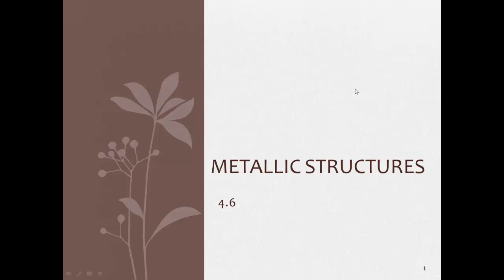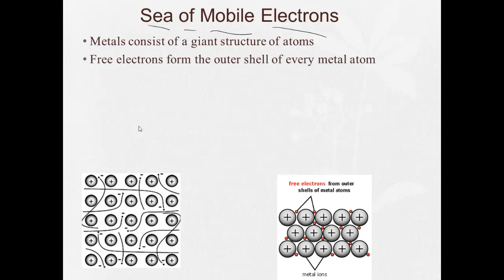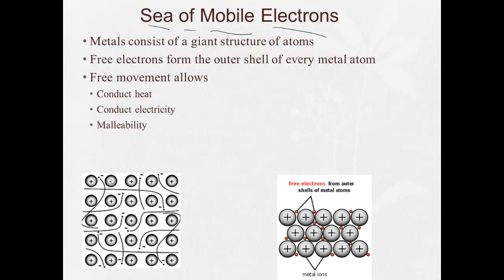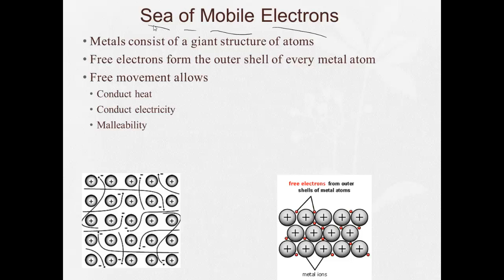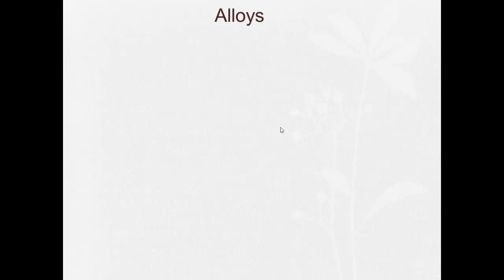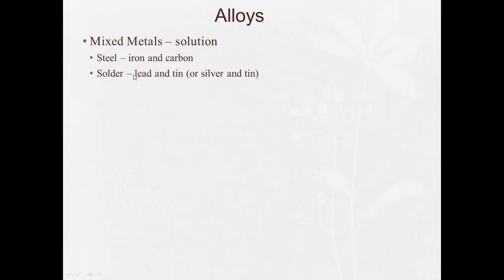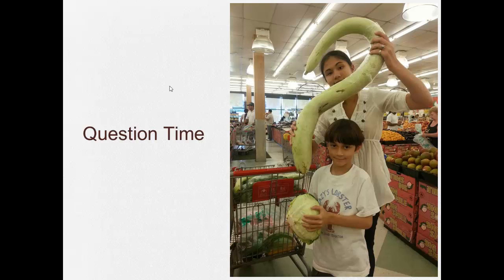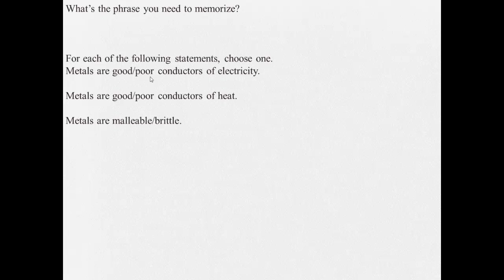4 6 Metallic Structures